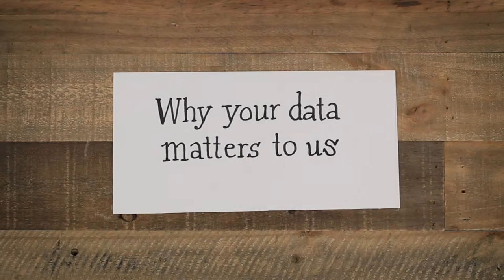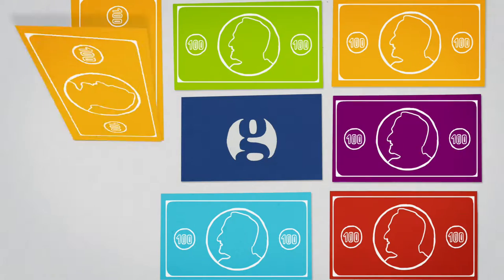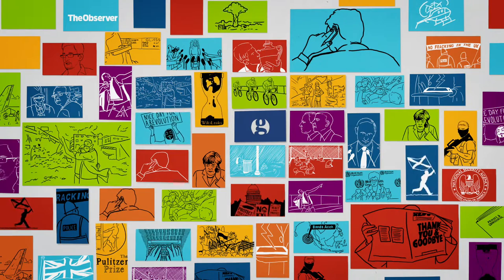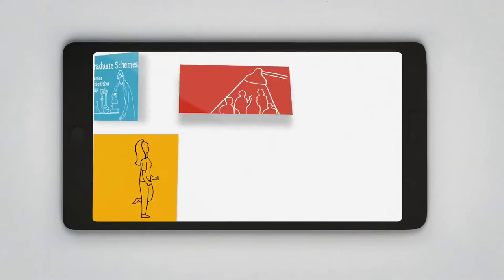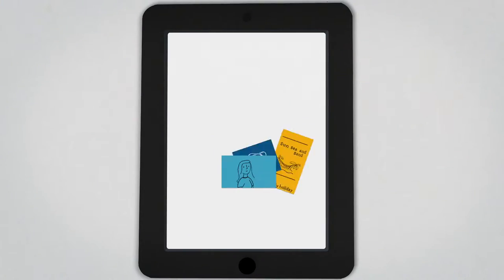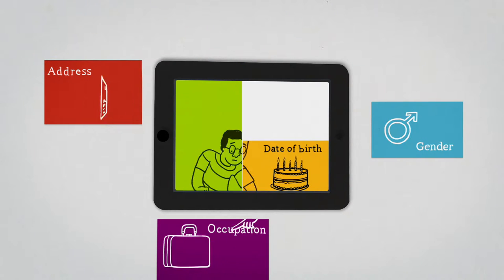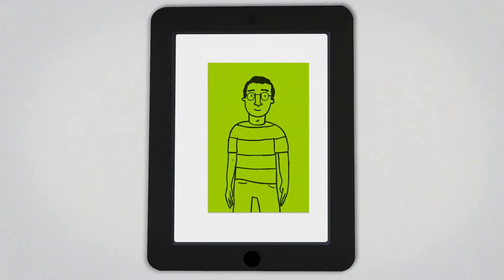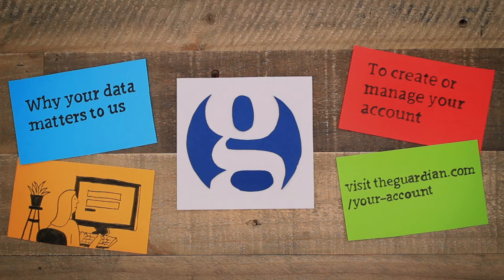The Guardian - Why your data matters to us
Our animation for the Guardian explains how they make use of your data.